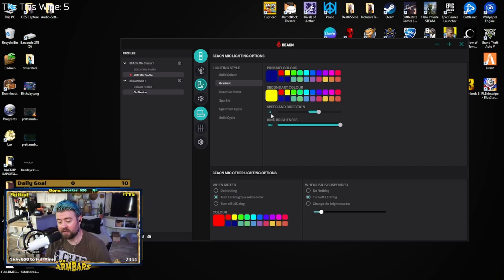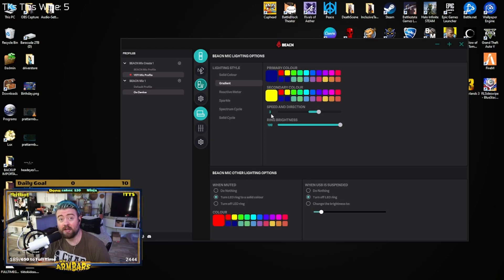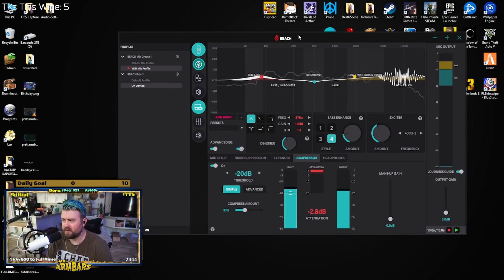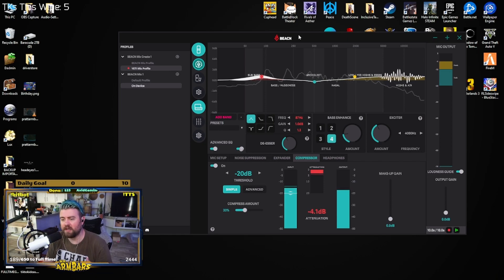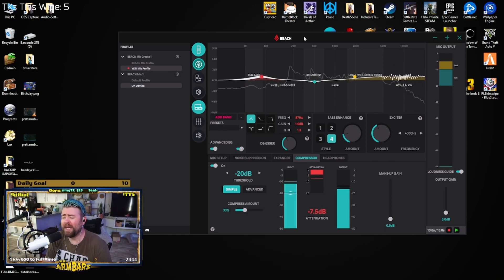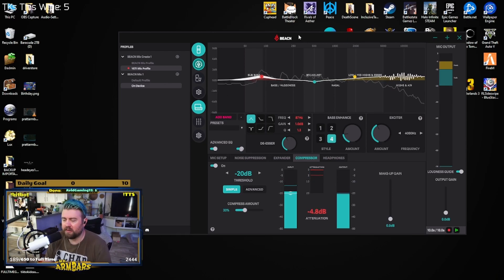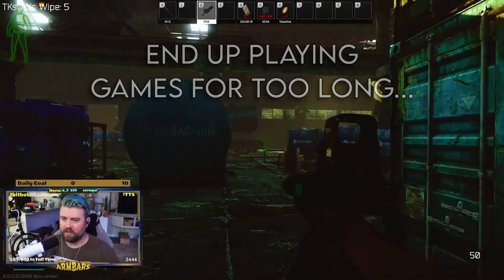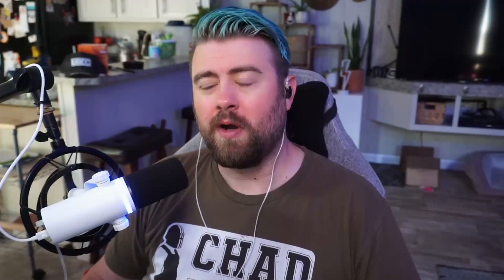The Best Worst Review of BEACN Mic (outtakes)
I just got the new BEACN mic! I was going to make a review of it... after hours of work I decided to scrap the project altogether and just post these outtakes. I blame ADHD brain.